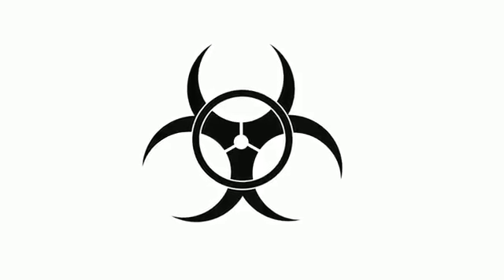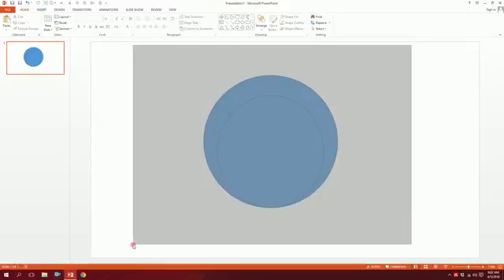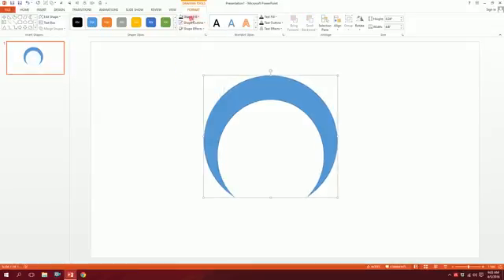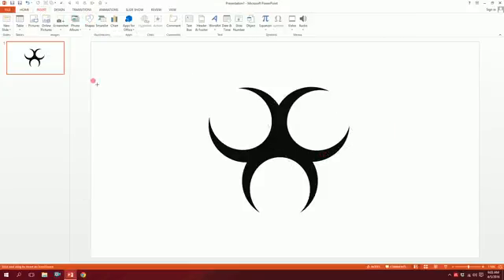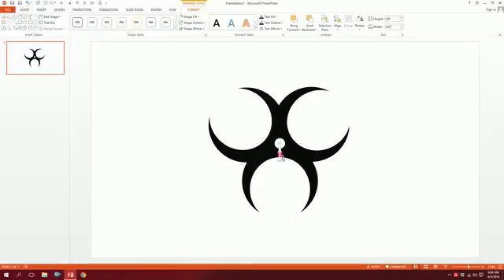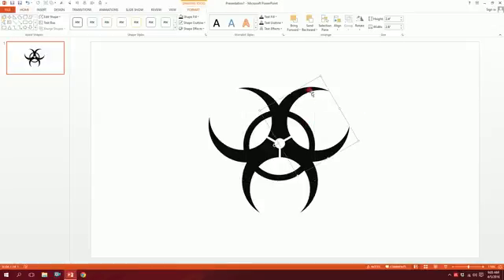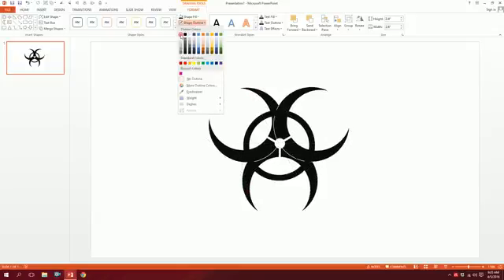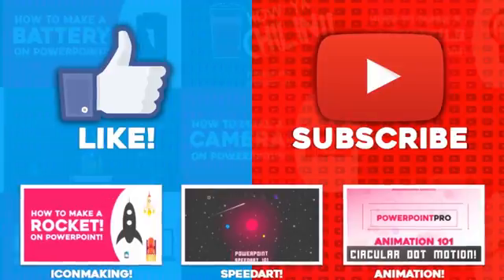Toxic Icon! Advanced PowerPoint Icon making! ( PowerPoint 2013 Tutorial) | PowerPoint Pro